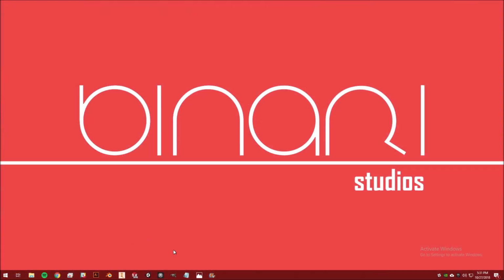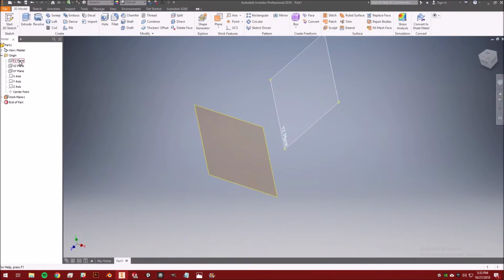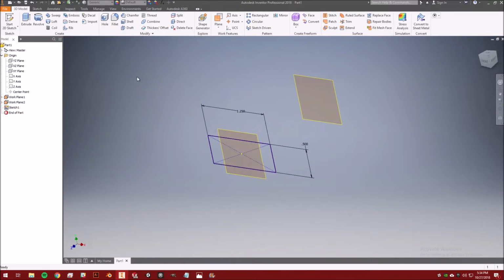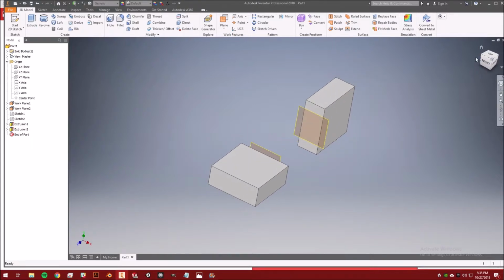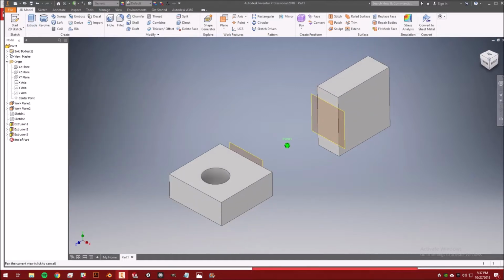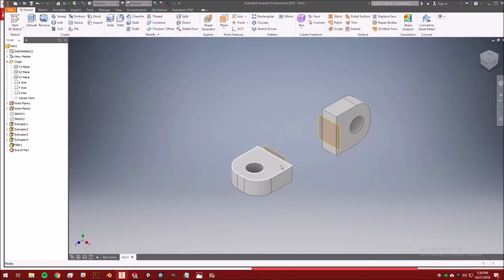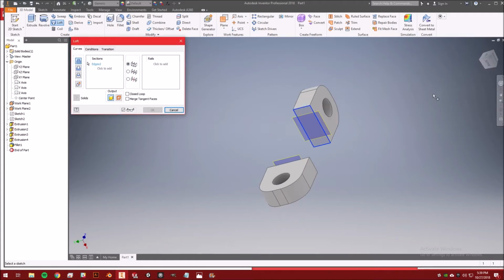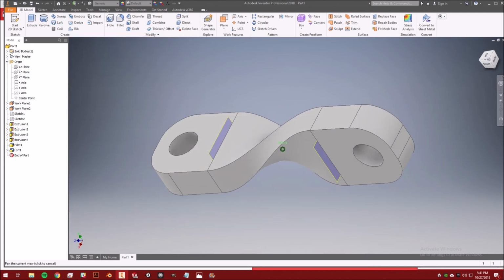Twisted Bracket Design Tutorial 2 of 3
Twisted Bracket Tutorial (Inventor)
In this video I will be showing how to use lofted boss/base tool to create a twisted bracket in Autodesk Inventor. The first part of this video series will show how to create the same object in SolidWorks